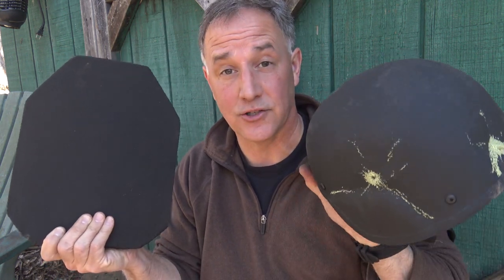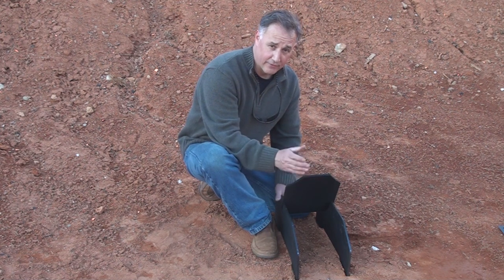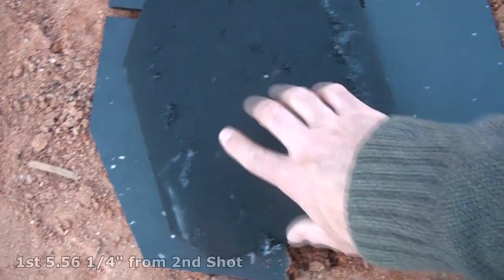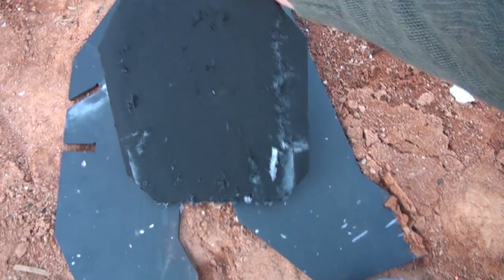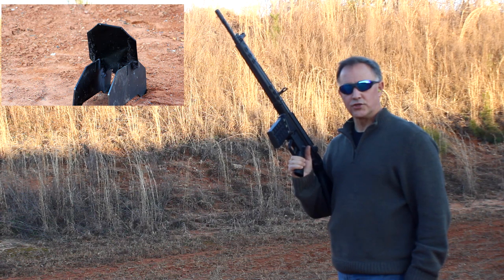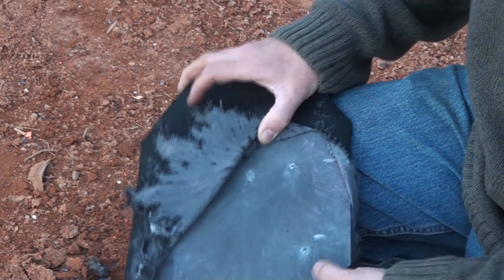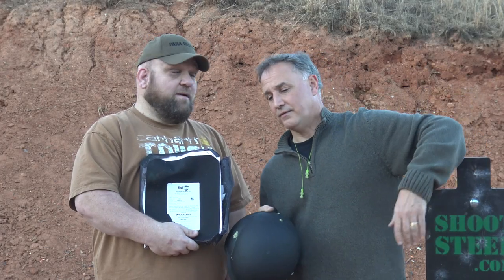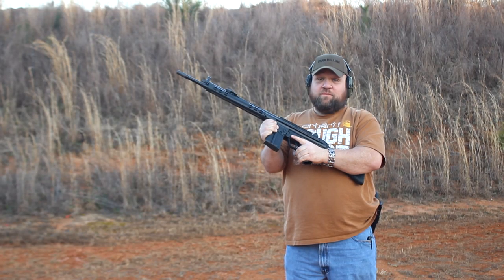How Bullets Effect Ceramic & AR500 Body Armor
Sensible Prepper Presents: Shooting Body Armor Level lll Plates. Testing both ceramic and AR500 steel panels with various rifle calibers using multiple hits and examining the results.

Thanks to Rodney at NCHeel YT Channel for the help!

Century Arms